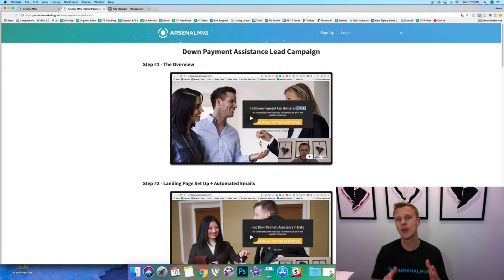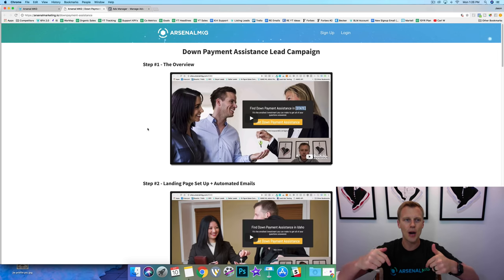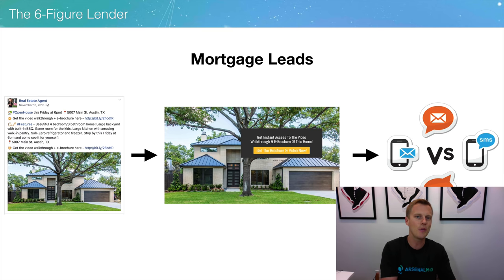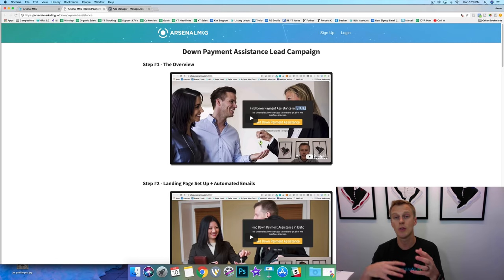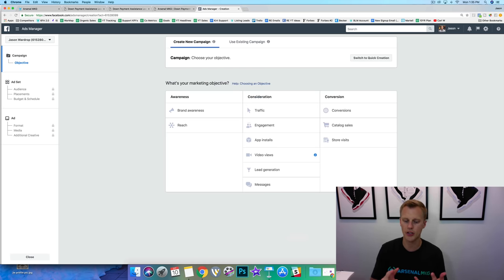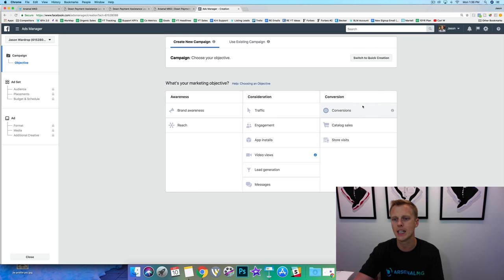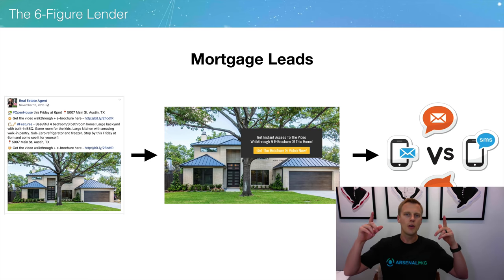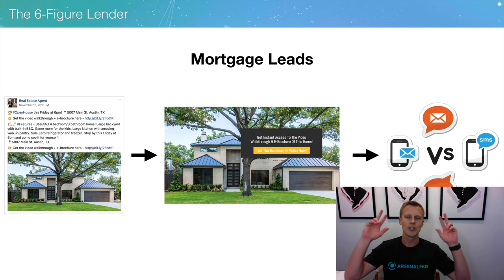How To Get Mortgage Leads DAILY - Mortgage Leads Tutorial